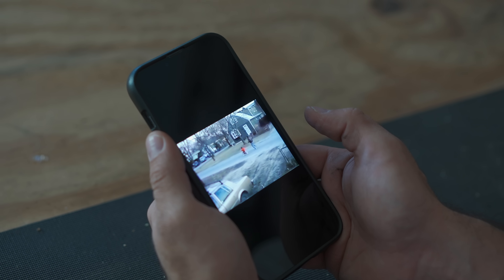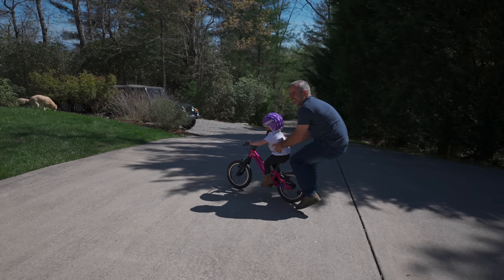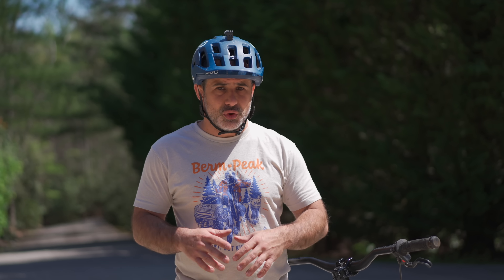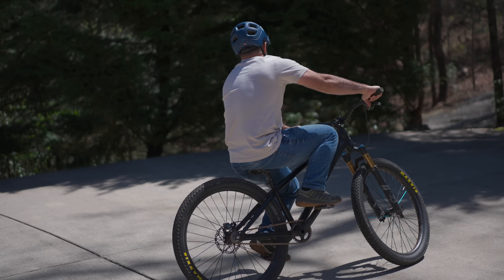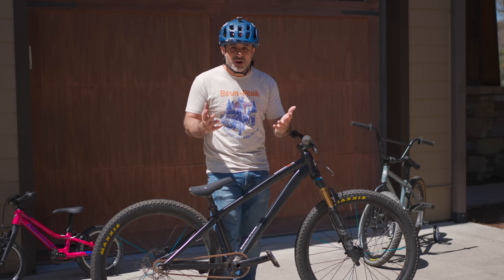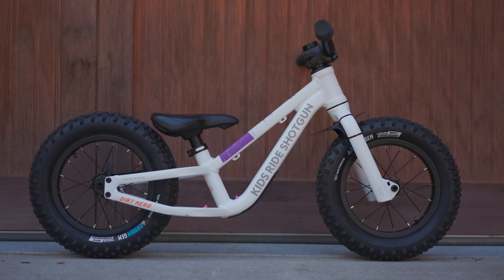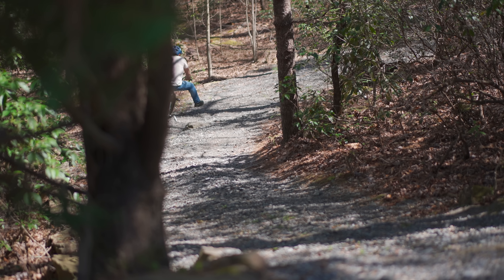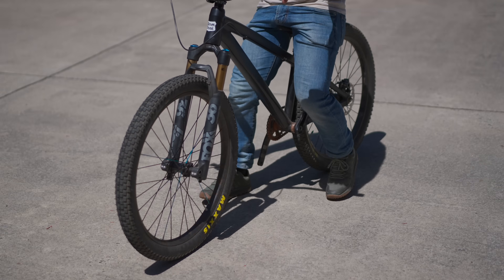Why training wheels don't actually "train" anyone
To be clear, anything that gets a kid outdoors and on bikes can only be a good thing. If your kid is riding around the park on training wheels and having a blast, that's legitimately great! However, if your goal is to learn how to ride a two wheeler, there's more than one reason to avoid training wheels from the start. Training wheels aren't teaching kids much more than how to pedal, and in fact they can lead to bad habits that make things take longer. There are several quicker and more effective ways to learn to ride a two-wheeler, one of which costs you $0.

Today we'll talk about how a bike actually stays up, and why kids are better off learning with their feet on the ground rather than on the pedals.